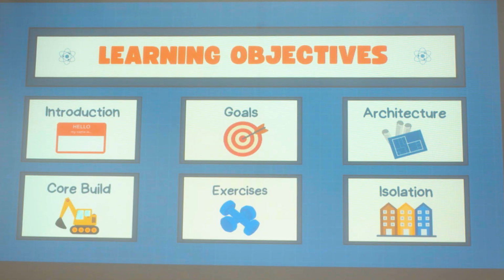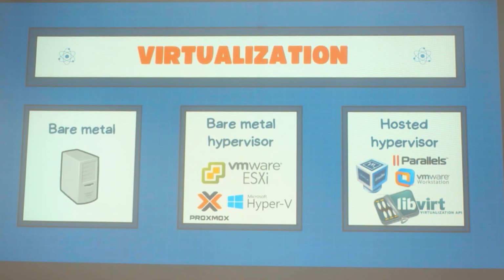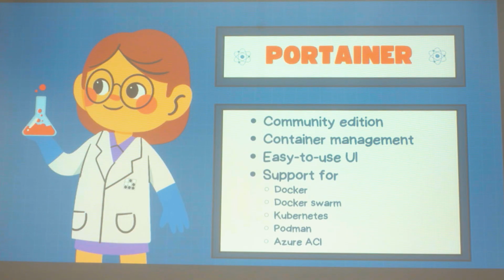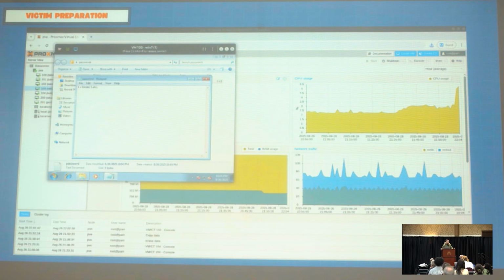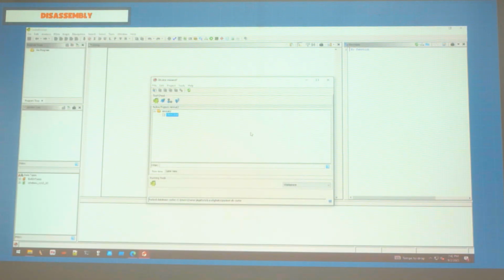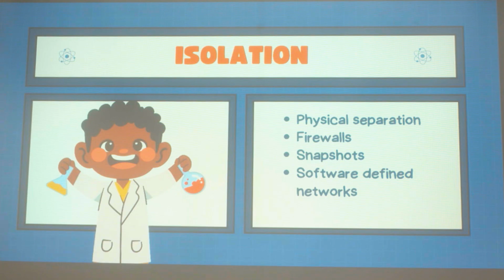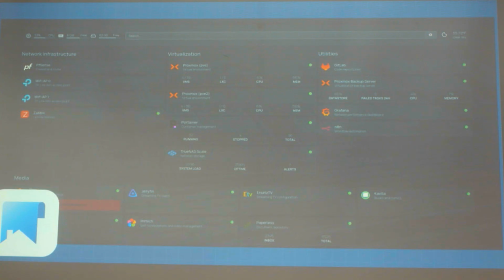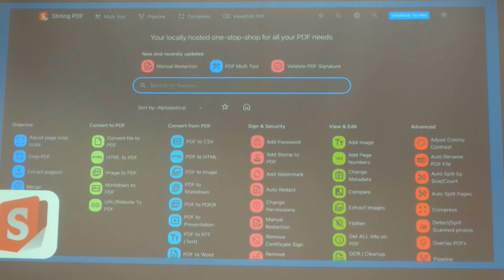Keeler, Jim — Beginner’s Guide to Starting a Security Home Lab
Oct 8, 2025 | Day 1: Track 3, 1:00 PM